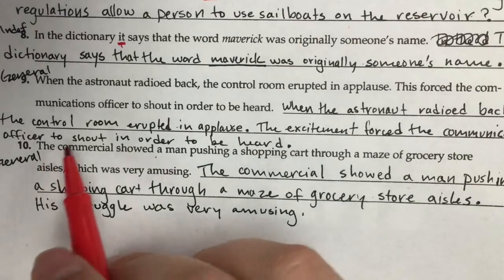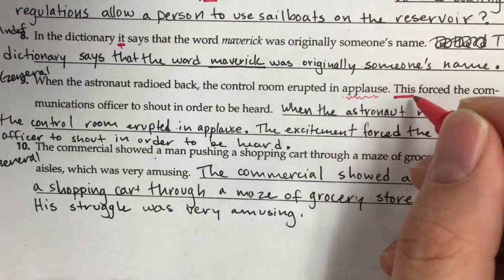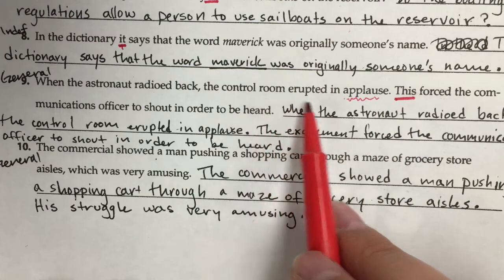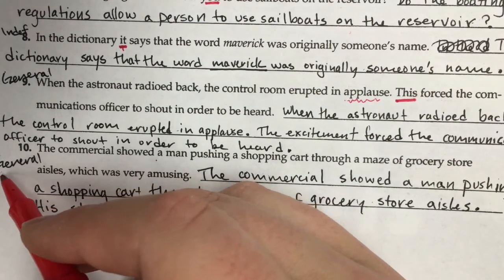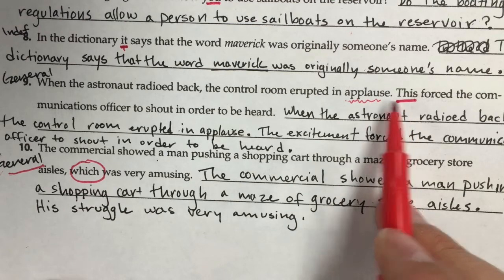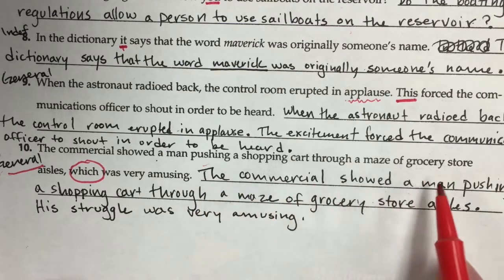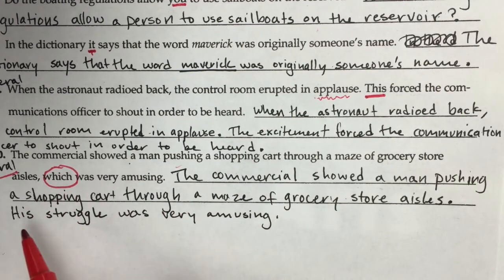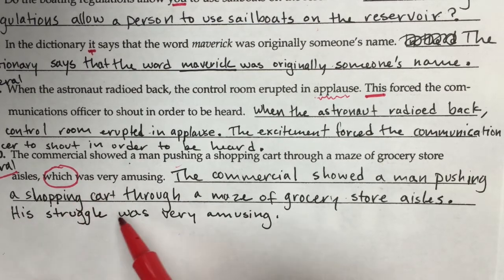Clear reference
description